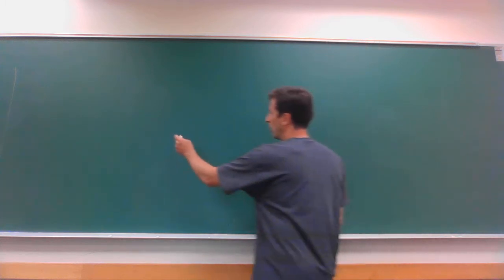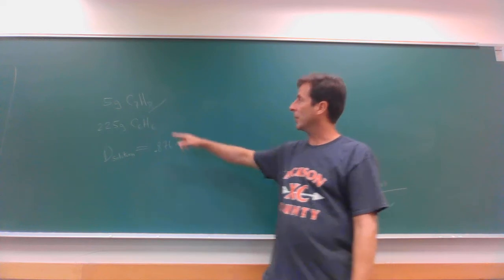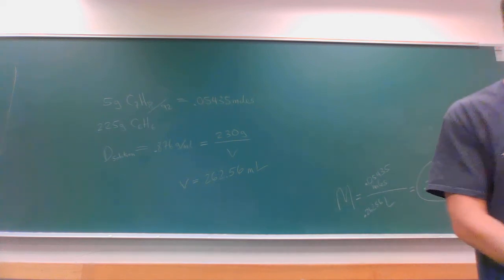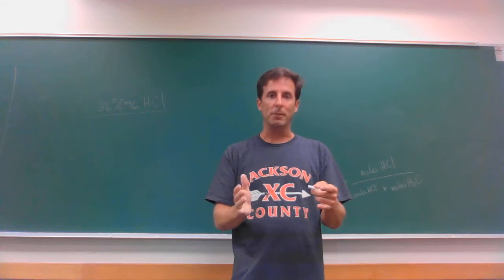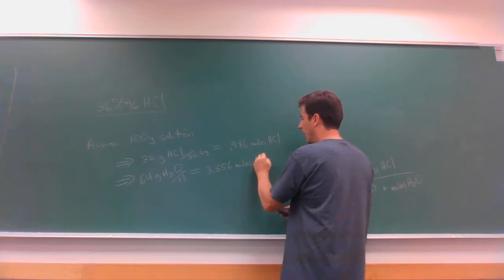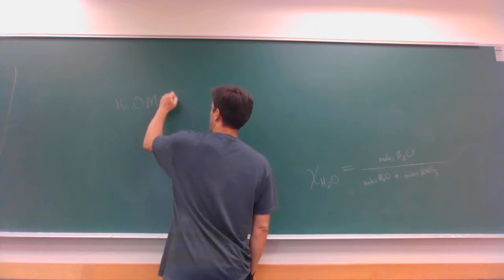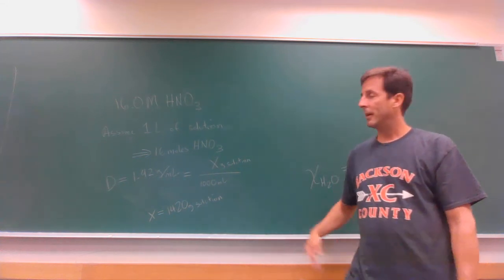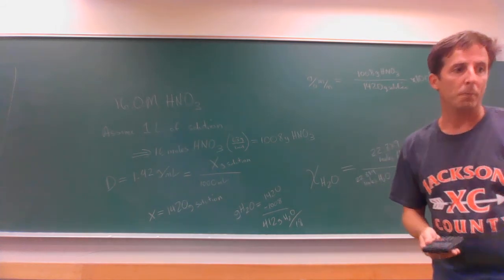Chapter 13 Part 4 - concentration units problems, easy to harder...